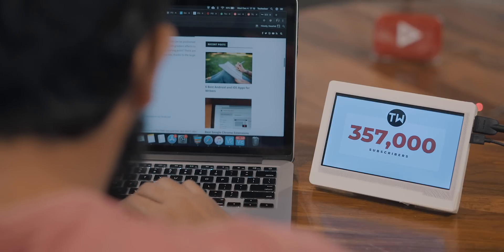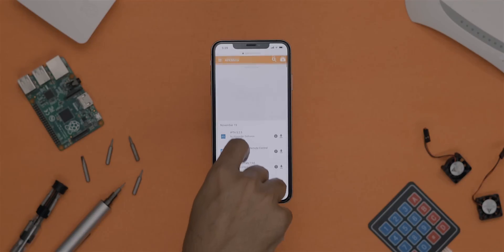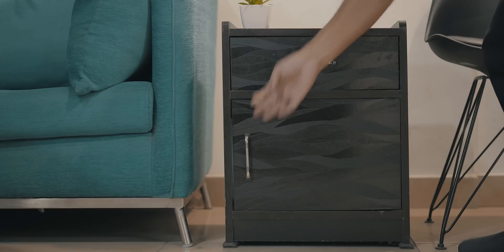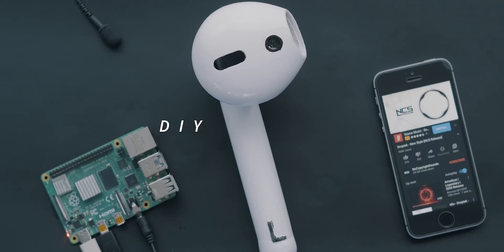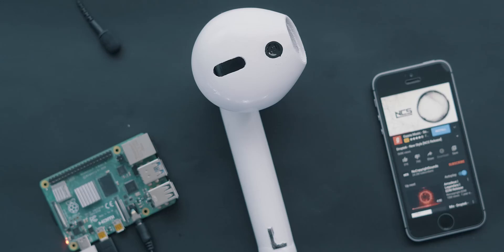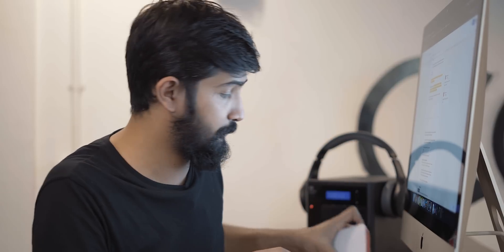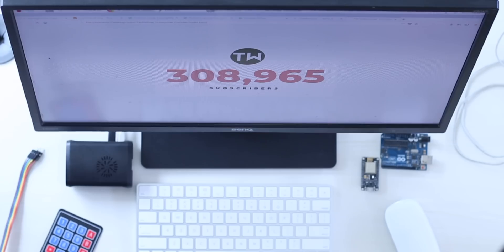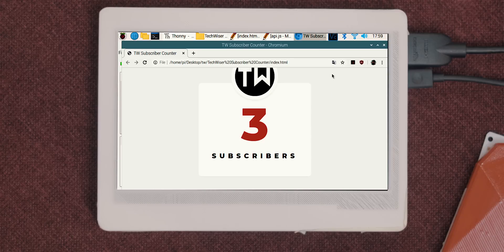Cool Raspberry Pi 4 Projects We Use At TechWiser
Here are some of the best projects we use at TechWiser office.

How to Set up Pi-hole on Raspberry Pi 4

Shout out

Master_Aar for making the 3D design for the Giant AirPod